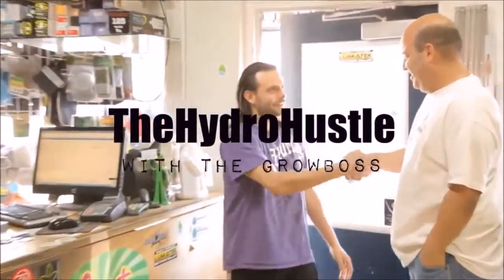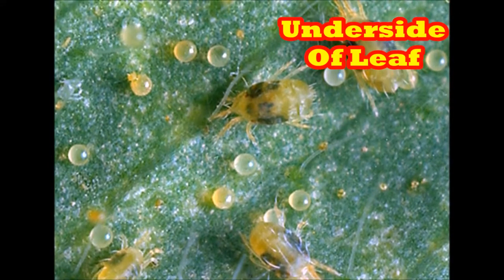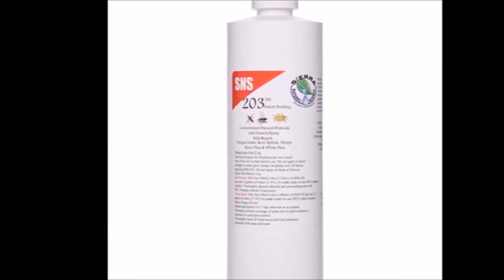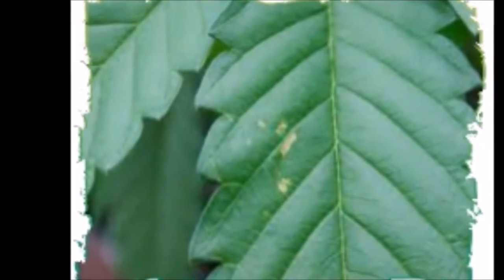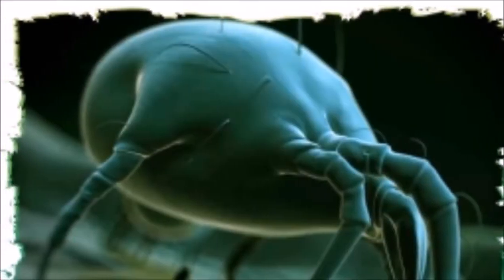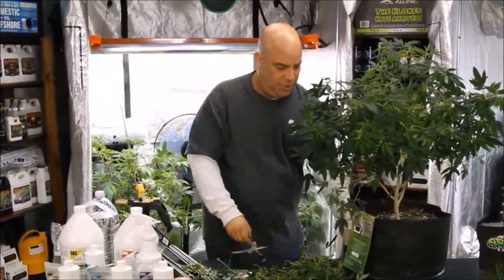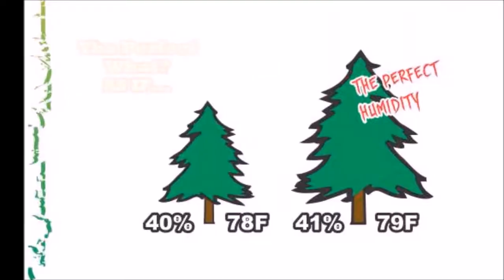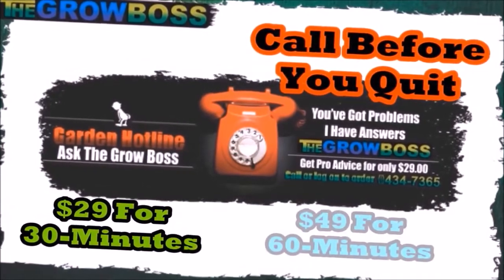Spider Mites The Marijuana Problem How To Fix I With The Grow Boss